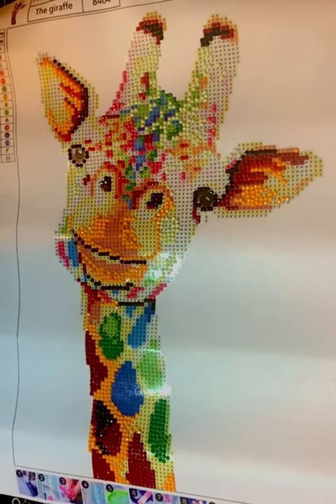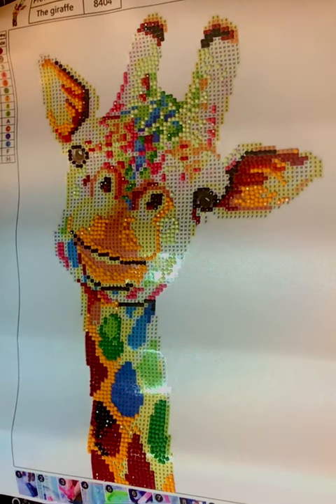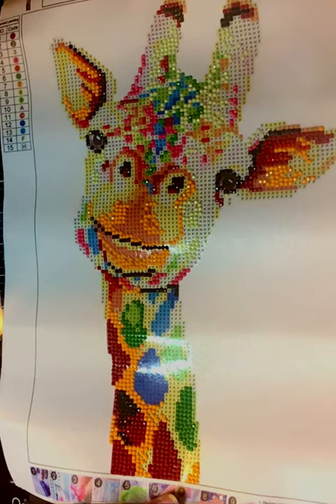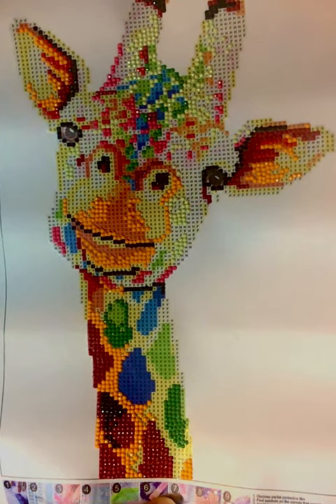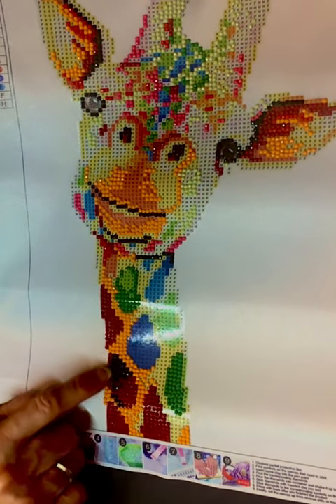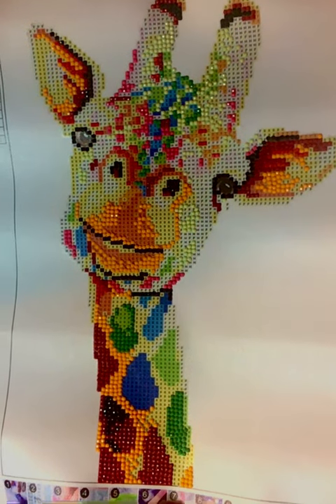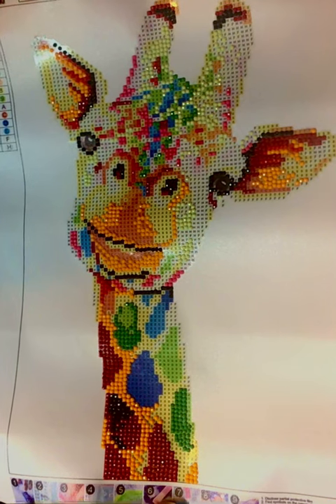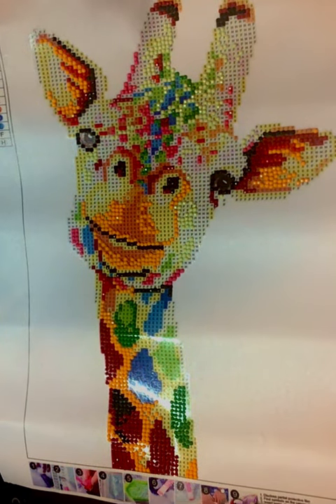mistysmagical15minutes Day 14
My 1st Diamond Dot Painting. I love this Giraffe ❣️

Misty MyPaperCutz

Elvia Creating with Love and Hope

Elisha Crafty Hoplop

Craft something for 15 minutes daily to build up your stash.